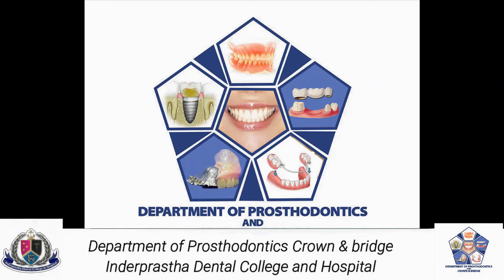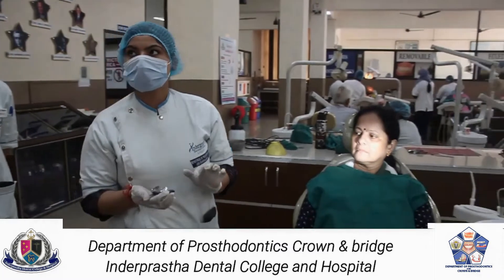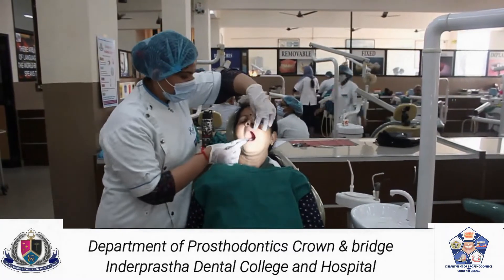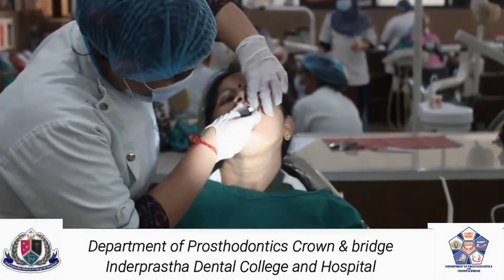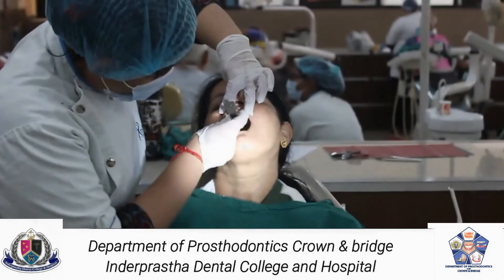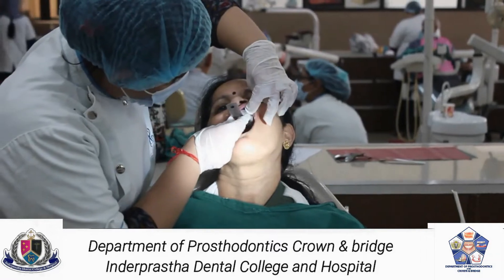PRIMARY (PRELIMIRARY) IMPRESSION TECHNIQUE DEMOSTRATION ON PATIENT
Although stock trays (metallic or plastic) come in different sizes, it is very likely that some parts will be over or under-extended and therefore have to be modified prior to impression taking to ensure that the entirety of the mucosa is recorded accurately. Greenstick or silicone putty can be used to extend the trays if they are under-extended; this is of vital importance, as any unsupported impression material may distort until the impressions are cast. A suitable material such as impression compound can be used for this purpose.The objectives of the primary impression are to record all the areas to be covered by the intaglio surface of the dentures and the adjacent landmarks with an impression material which is accurate and incorporates the minimum tissue displacement.